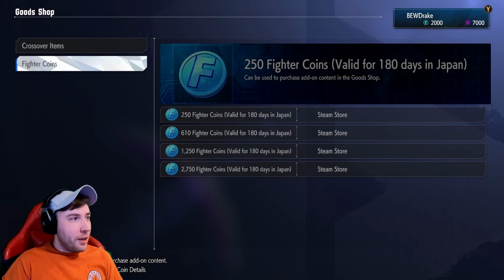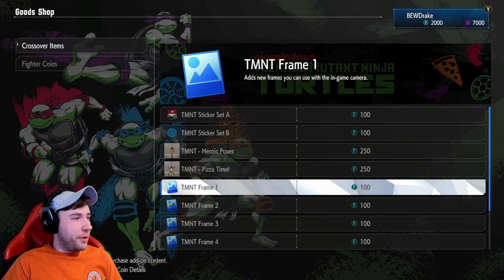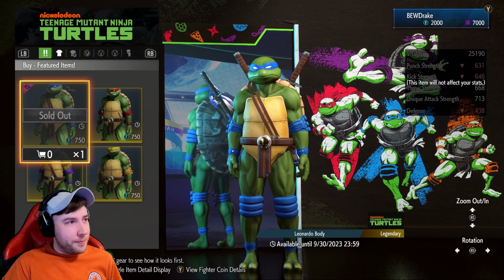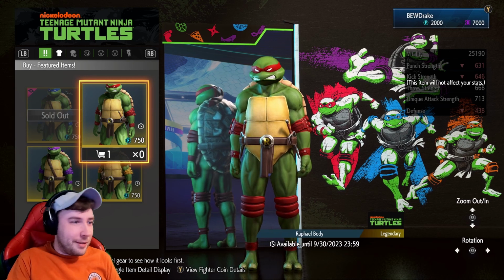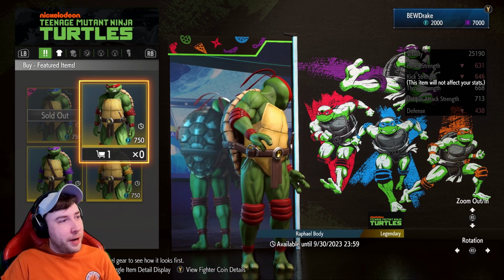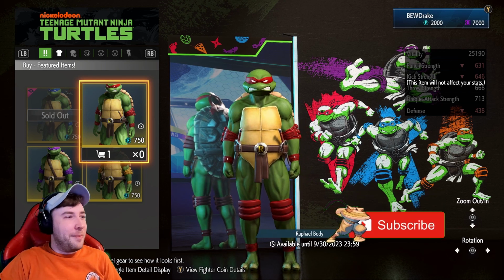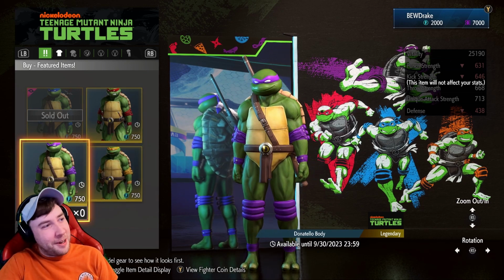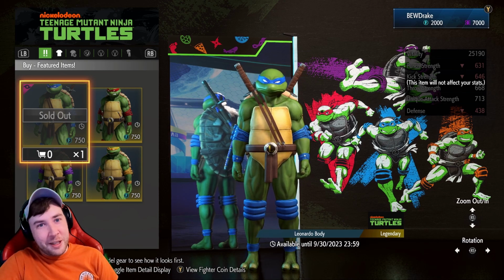IS IT WORTH IT?! Street Fighter 6 X Teenage Mutant Ninja Turtles Collab Review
Checking out the TMNT X SF6 Collab!

Get lean and green with the Teenage Mutant Ninja Turtles Theme Song from the 90s cartoon arranged by CAP-JAMS, Capcom's band comprised of members of the sound team. Featuring vocals from Luke to give it that Street Fighter 6 flair, this track is available in game now along with a pizza box full of cosmetics for your custom avatar.